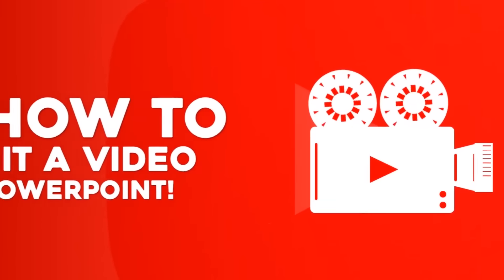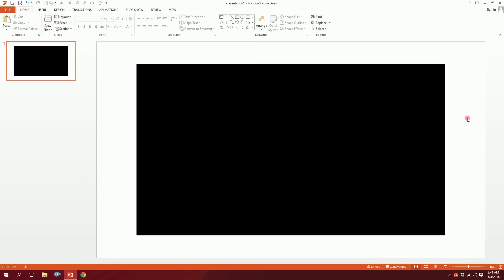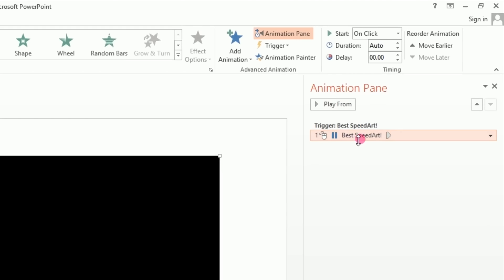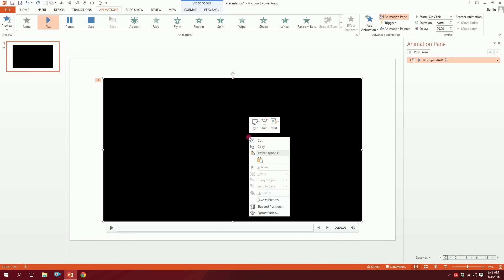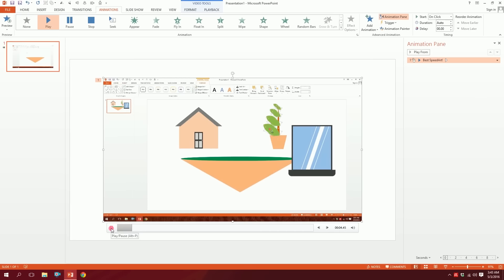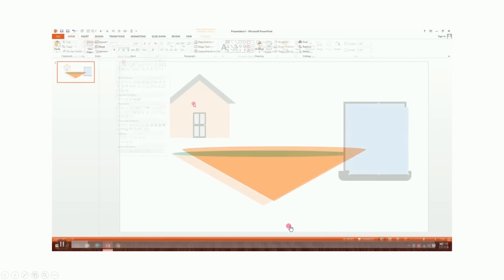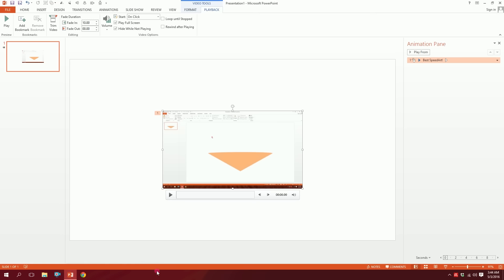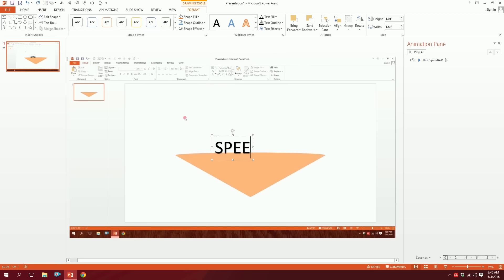How to Edit a Video in PowerPoint | PowerPoint Presentation Course | Sadman Sadik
How to Edit a Video in PowerPoint | PowerPoint Presentation Course | PowerPoint Presentation Course Bangla 2022 | PowerPoint Presentation Tutorial | PowerPoint Presentation Tips | Best PowerPoint Presentation | PowerPoint Presentation Bangla

আমাদের সাথে ফেসবুকের মাধ্যমে যোগাযোগ করতে পারো এবং আমাদের পেইজে লাইক দাও যাতে আমাদের সম্প্রতি আপলোড করা ভিডিওগুলো দেখতে পারো

আপনাকে মাইক্রোসফট পাওয়ারপয়েন্টের সবকিছু হাতে-কলমে শেখাতে টেন মিনিট স্কুল নিয়ে এসেছে “Microsoft PowerPoint Beginner to Advanced” কোর্স। কোর্স ইনস্ট্রাক্টর সাদমান সাদিক আপনাকে শেখাবেন কীভাবে মাইক্রোসফট পাওয়ারপয়েন্টের সাহায্যে অ্যানিমেশন, গ্রাফিক্স ডিজাইন, ডেটা ভিজ্যুয়ালাইজেশন কিংবা একটি সাধারণ স্লাইড বানাতে হয় |

Instructor Name: Sadman Sadik
Chief Content Creator, 10 Minute School

00:00 Introduction
00:07 Insert Video
00:50 Play Video
01:30 Trim Video
02:13 Add Starting Animation
02:36 Hide while Not Playing
03:12 Loop & Fullscreen Video
03:37 Add Watermark
04:28 Save Edited Video